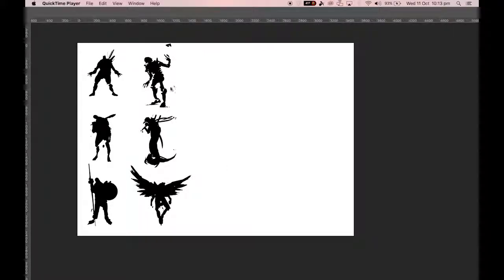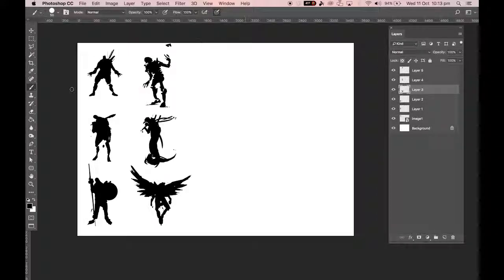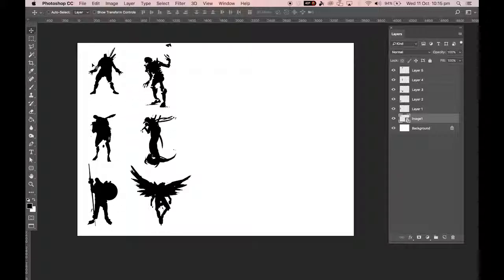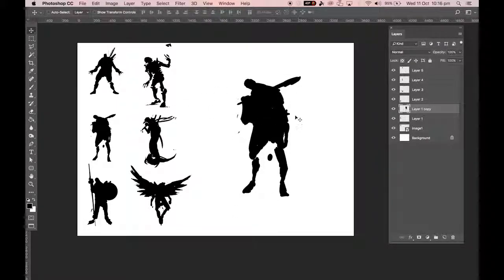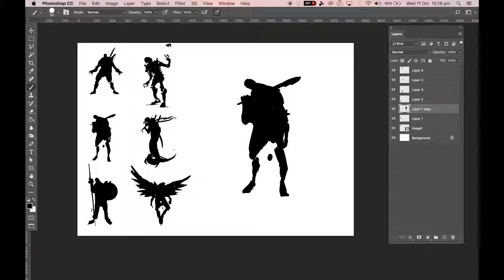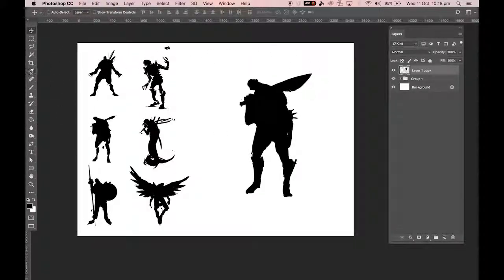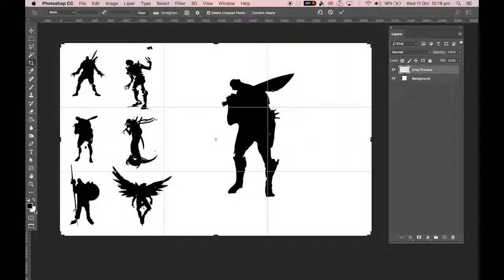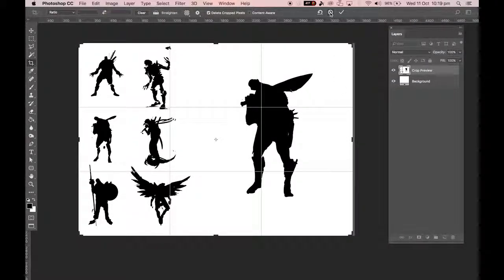Silhouette concept 2 of 4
Character conception from silohettes using photoshop basic